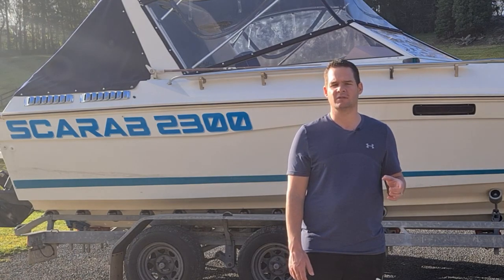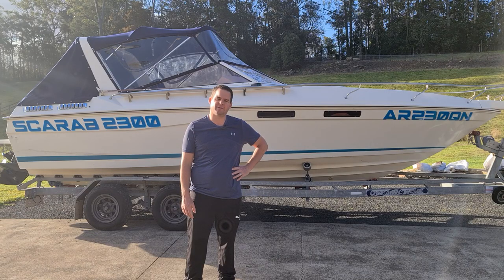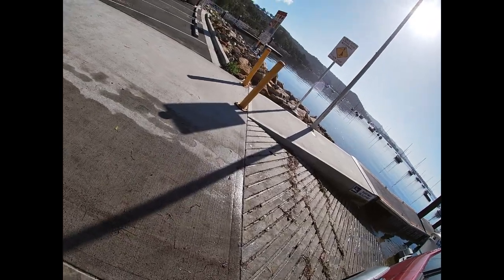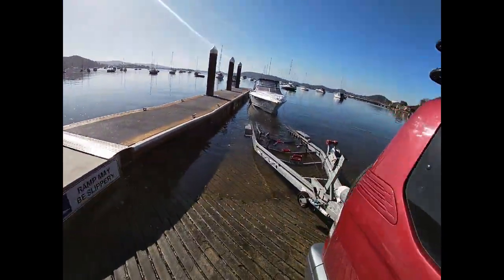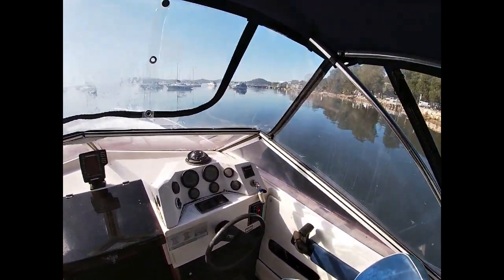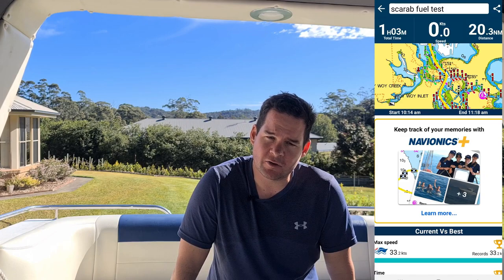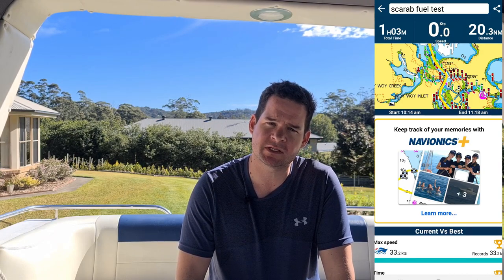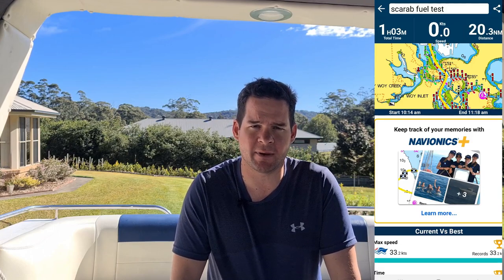How much fuel does a classic V8 really burn ??? 1989 350 Mercruiser tested in a 23-foot Scarab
The channel where I buy classic boats and bring them back to life.